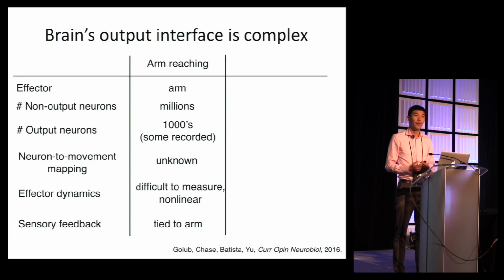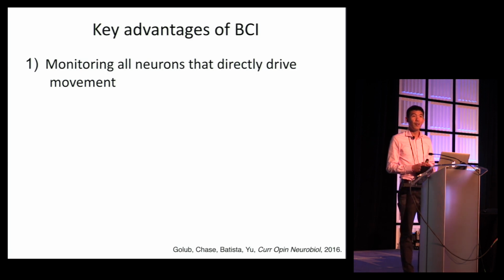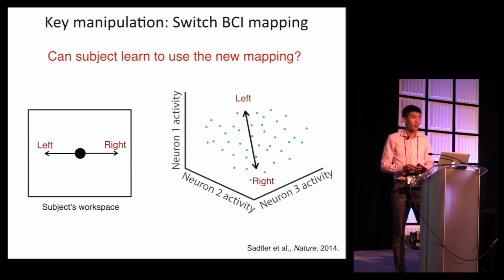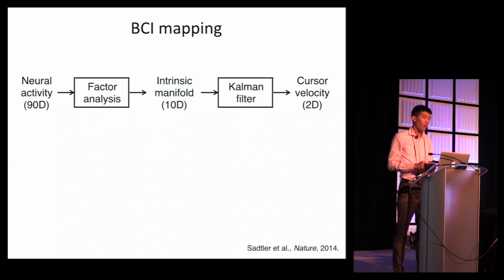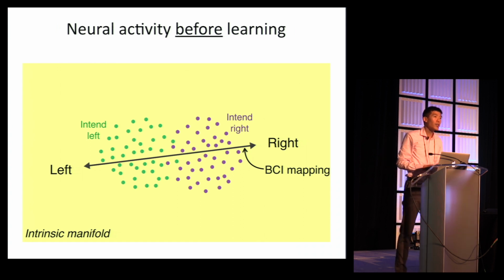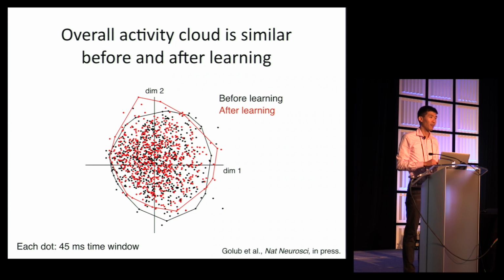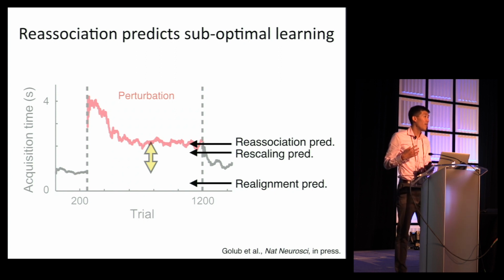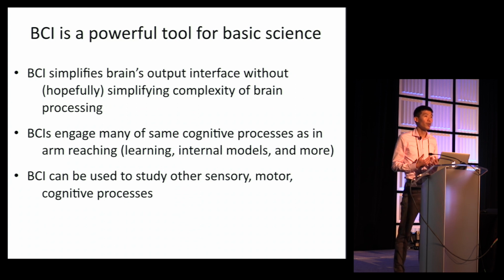Byron Yu - Brain-computer interfaces for basic science (Cosyne 2018)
Byron Yu

"Brain-computer interfaces for basic science"